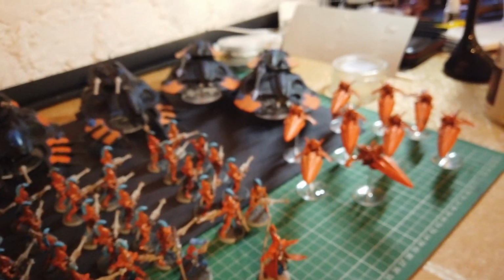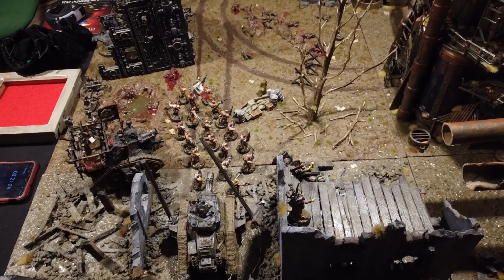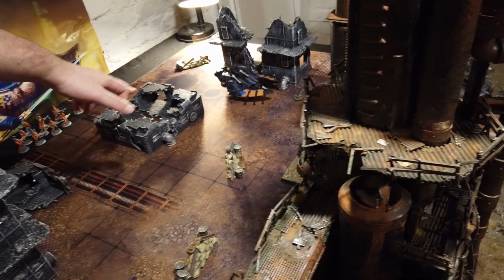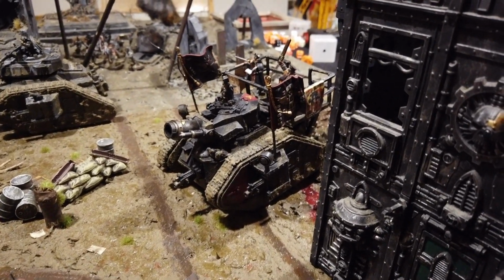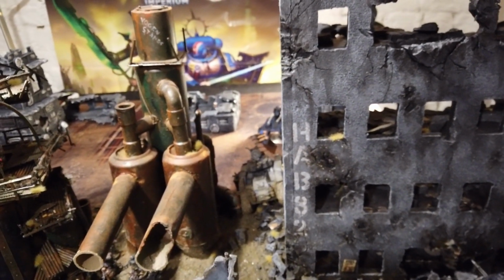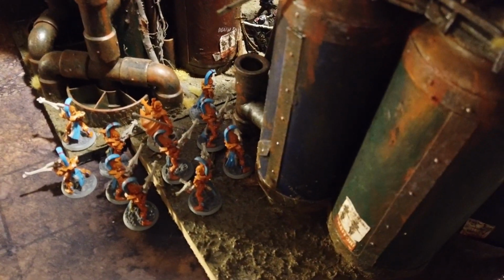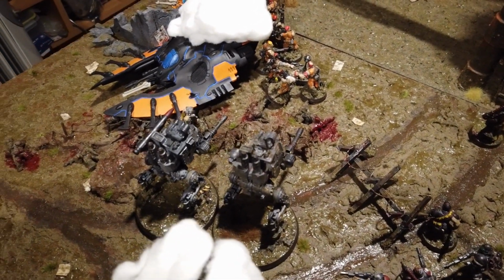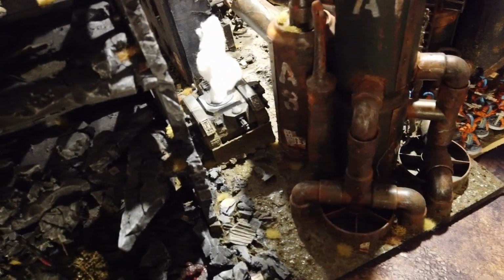Warhammer 40k Battle Report: Eldar vs Imperial Guard -1500pts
My friend Tom joins me once more for some warhammer 40k gaming shenanigans, we play a 1500pt game of Eldar vs Imperial Guard. Hope you enjoy our ramblings! This was filmed prior to the new Eldar codex. I have pasted the lists we used below if your interested:

++ Battalion Detachment 0CP (Aeldari - Craftworlds) [74 PL, 1,495pts] ++
+ Configuration +
Craftworld Attribute: Custom Craftworld
Detachment Command Cost

+ HQ +
Farseer [6 PL, 120pts]: 0. Smite, 1. Guide, 2. Doom, 6: Seer of the Shifting Vector, Shuriken Pistol, Singing Spear, Warlord
. Faolchu's Wing

Warlock [3 PL, 55pts]: 0. Smite, Shuriken Pistol, Singing Spear

Warlock [3 PL, 50pts]: 0. Smite, Shuriken Pistol, Witchblade

+ Troops +
Dire Avengers [5 PL, 110pts]
. 9x Dire Avenger: 9x Avenger Shuriken Catapult, 9x Plasma Grenades
. Dire Avenger Exarch: Two Avenger Shuriken Catapults
. . Exarch Power: Battle Fortune

+ Fast Attack +
Windriders [11 PL, 270pts]
. 9x Windrider - Shuriken Cannon: 9x Shuriken Cannon

+ Heavy Support +
Fire Prism [9 PL, 165pts]: Spirit Stones, Twin Shuriken Catapult

+ Dedicated Transport +
Wave Serpent [9 PL, 170pts]: Shuriken Cannon, Twin Shuriken Cannon, Vectored Engines

++ Total: [74 PL, 1,495pts] ++

++ Battalion Detachment 0CP (Imperium - Astra Militarum) [81 PL, 1,495pts] ++
+ Configuration +
Detachment Command Cost
Regimental Doctrine: Astra Millitarum- Valhallan

+ HQ +
Tank Commander [12 PL, 230pts]: Battle Cannon, Heavy Bolter, Heavy Stubber, Relic: Kurov's Aquila, Warlord, Weapon Expert
. 2 Heavy Bolters

Tank Commander [12 PL, 245pts]: Heavy Bolter, Heavy Stubber, Turret-mounted Punisher Gatling Cannon
. 2 Heavy Bolters

+ Troops +
Conscripts [5 PL, 100pts]
. 20x Conscript: 20x Lasgun

Infantry Squad [3 PL, 65pts]
. 7x Guardsman: 7x Lasgun
. Heavy Weapon Team: Heavy bolter
. Sergeant: Laspistol

Infantry Squad [3 PL, 70pts]
. Heavy Weapon Team: Missile launcher
. Sergeant: Laspistol

Infantry Squad [3 PL, 55pts]
. 9x Guardsman: 9x Lasgun
. Sergeant: Laspistol

. Sergeant: Laspistol

+ Elites +
Bullgryns [10 PL, 140pts]
. Bullgryn: Bullgryn Maul, Slabshield
. Bullgryn Bone 'ead: Bullgryn Maul, Slabshield

Command Squad [2 PL, 40pts]
. Veteran: Lasgun
. Veteran: Lasgun
. Veteran Weapon Team: Lascannon

Master of Ordnance [2 PL, 35pts]

Ministorum Priest [2 PL, 40pts]

+ Fast Attack +
Armoured Sentinels [9 PL, 150pts]
. Armoured Sentinel: Autocannon, Hunter-killer missile

Armoured Sentinels [3 PL, 55pts]
. Armoured Sentinel: Hunter-killer missile, Lascannon

+ Heavy Support +
Leman Russ Battle Tanks [10 PL, 180pts]
. Leman Russ Demolisher: Heavy Bolter, Turret-mounted Demolisher Siege Cannon
. . 2 Heavy Bolters

++ Total: [81 PL, 1,495pts] ++